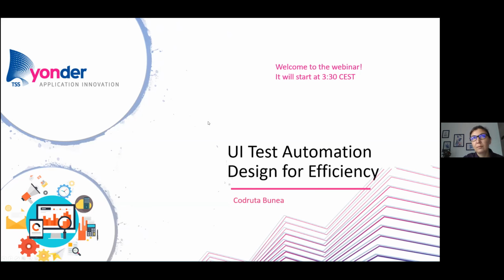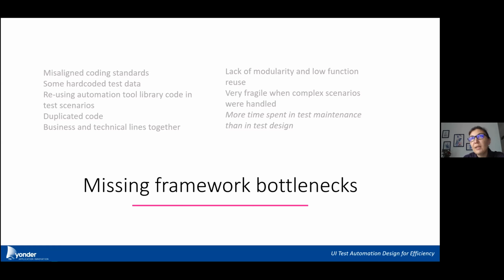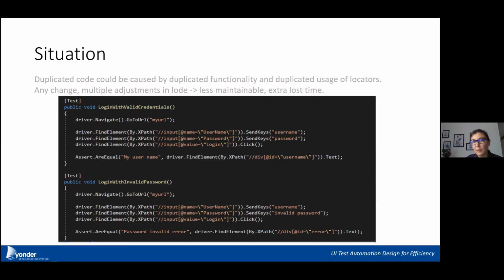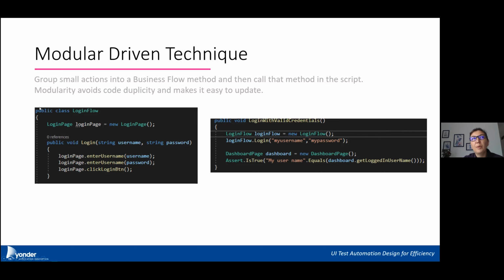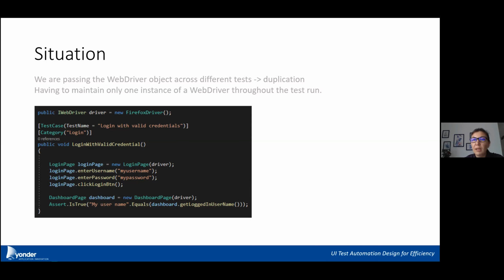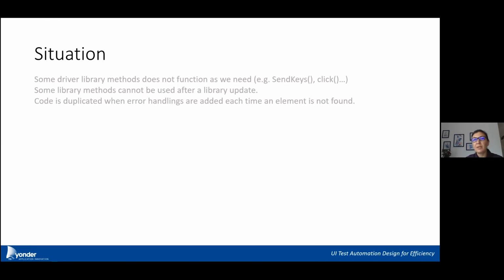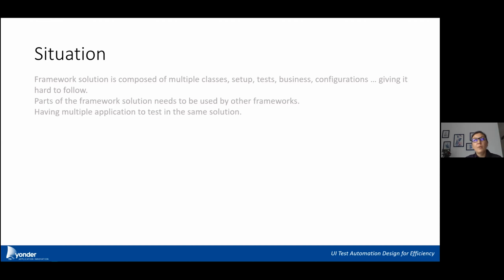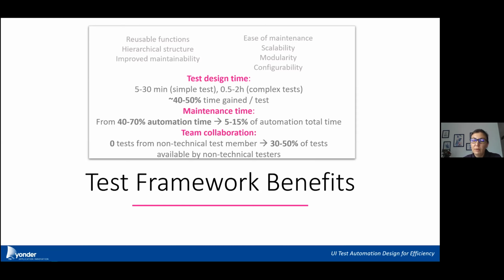Yonder webinar: UI test automation design for efficiency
In the webinar, we will focus on UI test automation. Test automation is living, breathing code, developed to provide sanity checks for continuously changing production code.

We can face challenges in maintaining our automation test suite; we may not be able to automate all the features in time, or we duplicate code in many places, adding a lot of technical debt in our design. One useful solution is to design a test automation framework.

Such a framework will improve the test accuracy, reduce maintenance costs, lower risks, fasten test design, improve efficiency using different coding best practices, and test automation design patterns.

In the webinar, we will guide you in creating a more maintainable and reusable test automation structure.

We will go from a coded for functionality test to a coded for maintainability test.

Hosted by Codruta Bunea, Test Lead and Expert